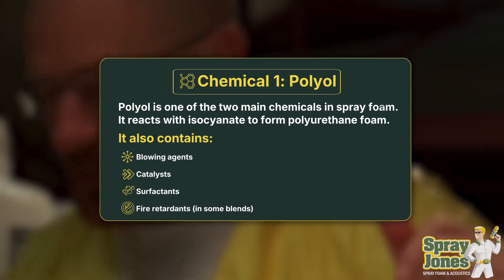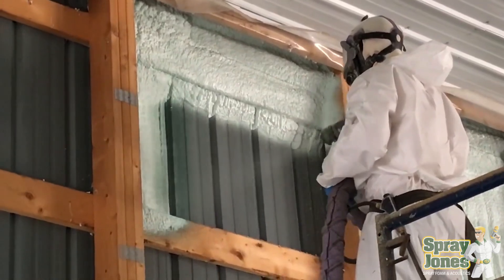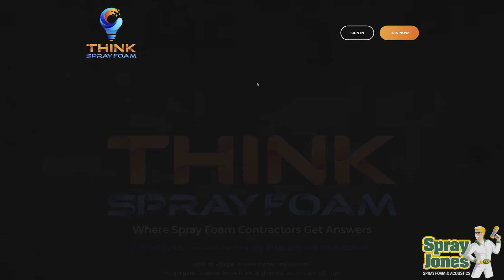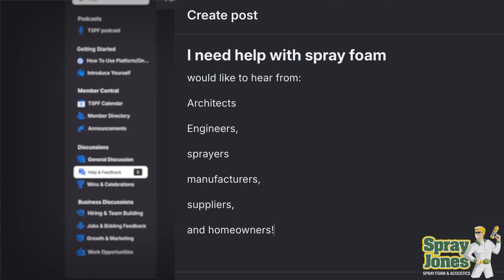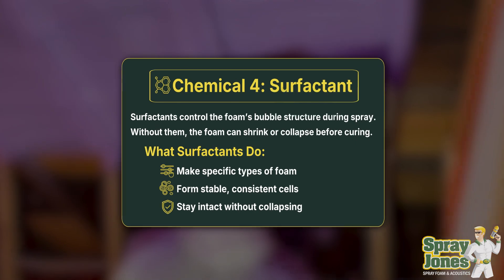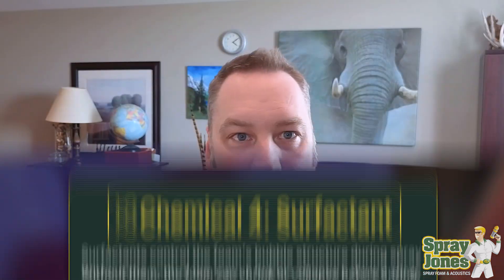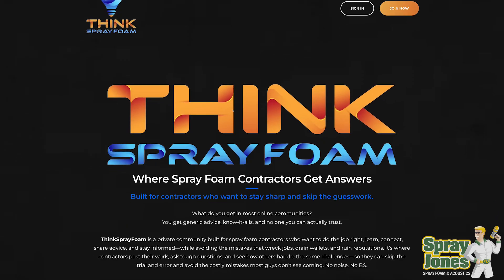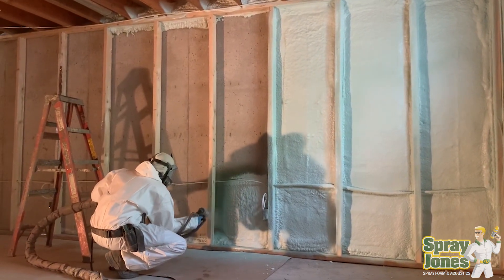What Chemicals Are in Spray Foam (And What They Actually Do)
Big thanks to Green Valley Products to providing us great footage of manufacturing spray foam. They are an up and comer in manufacturing spray foam and I'm sure with time can become a big player.